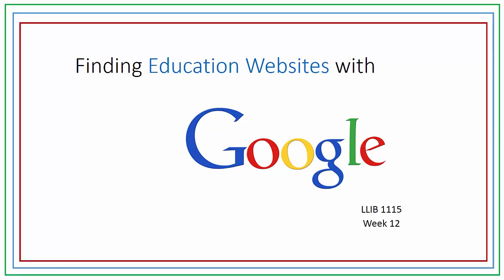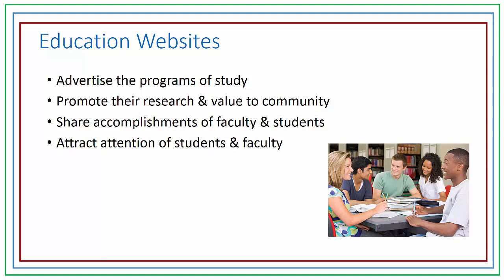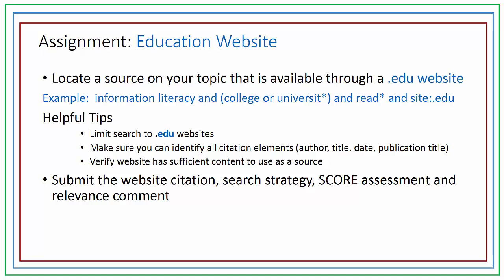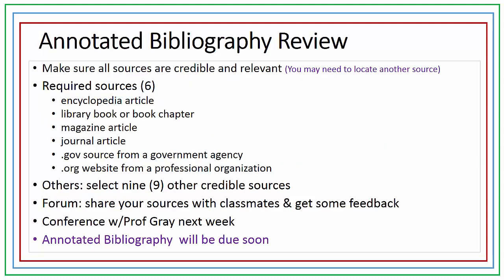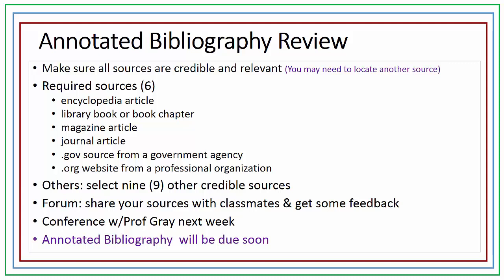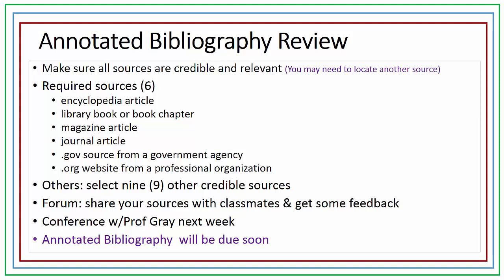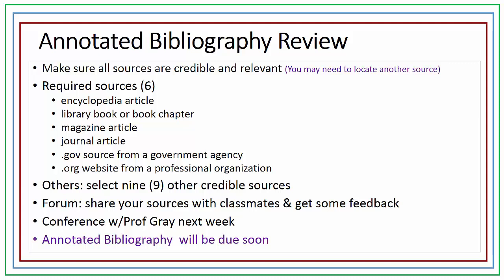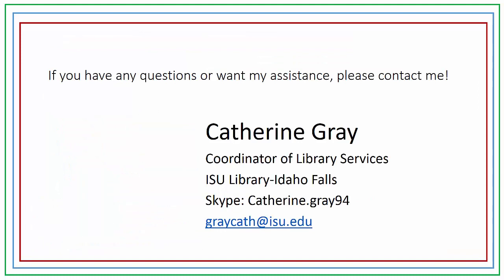Finding Education Websites with Google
.edu websites are websites representing higher institutions. These websites will often advertise their fields of study, promote their research, and share the accomplishments of their faculty and students.
This video is an overview of the assignment to find a source relating to your topic through a .edu website for Professor Gray’s LLIB-1115 class. Learn the format required for this assignment and be familiar with the required bibliography .